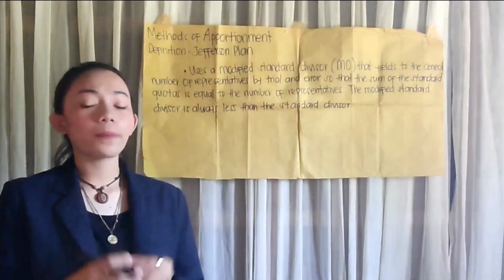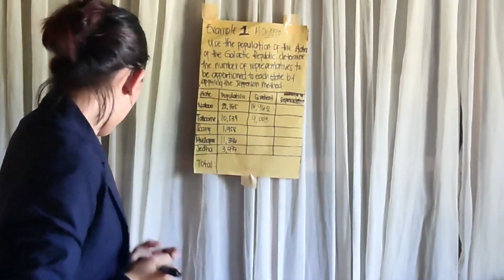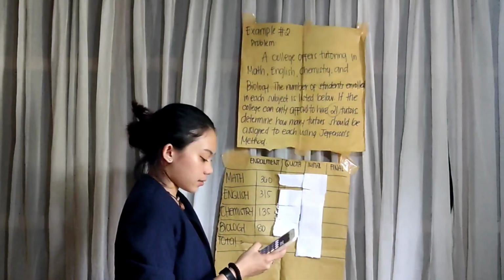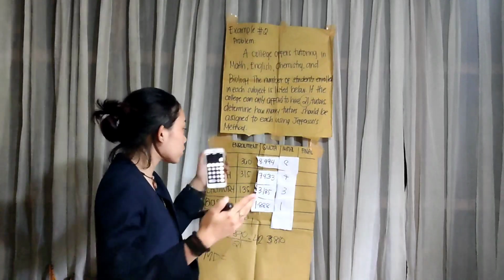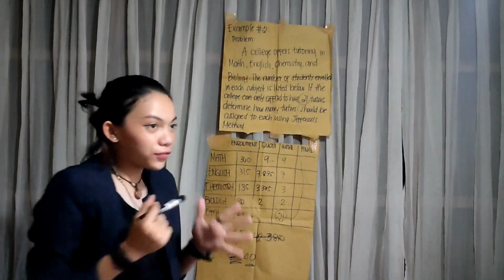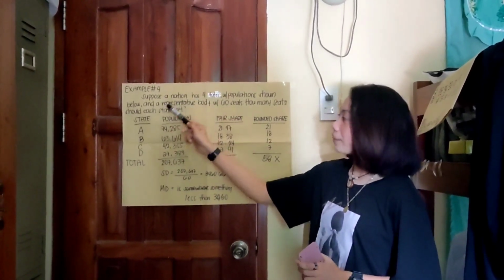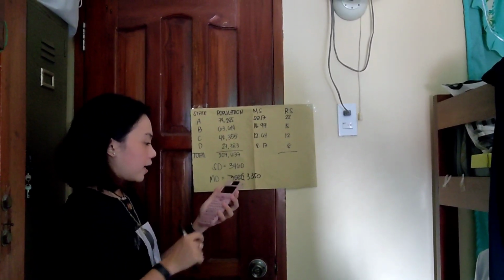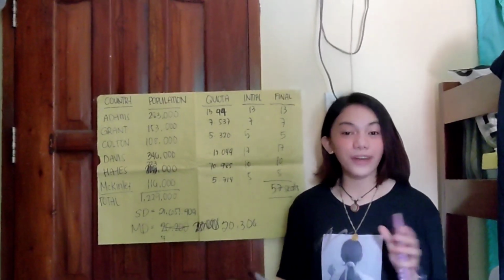Jefferson' Method- JEVAH RIVAS